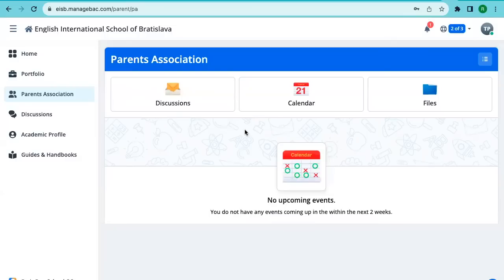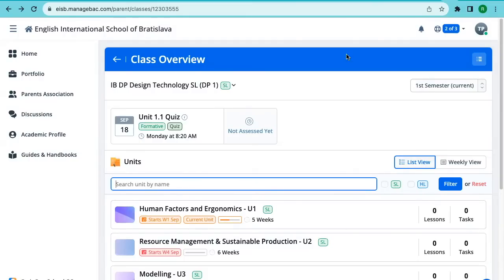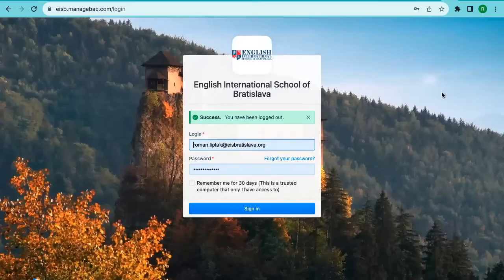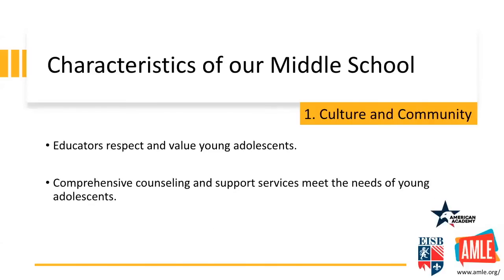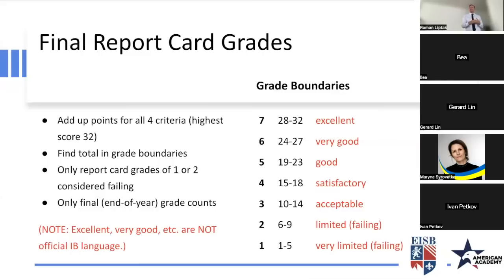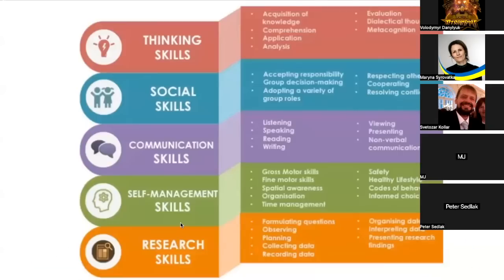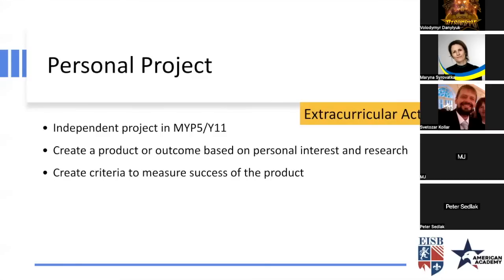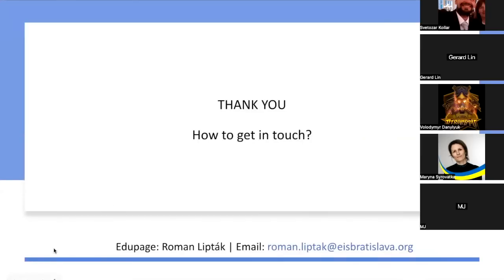MYP Meeting with parents 2023 09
MYP Meeting with parents.